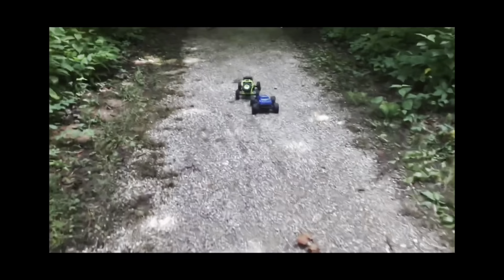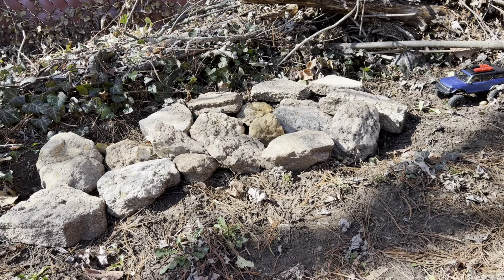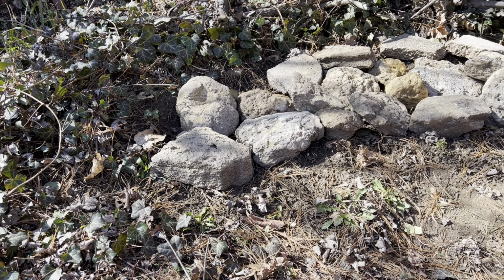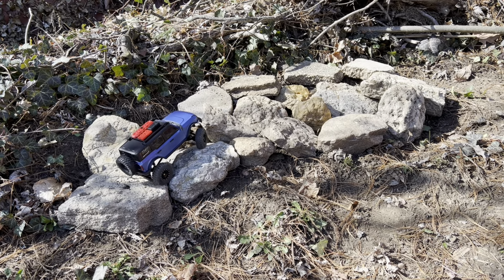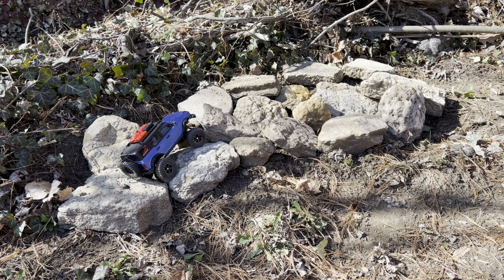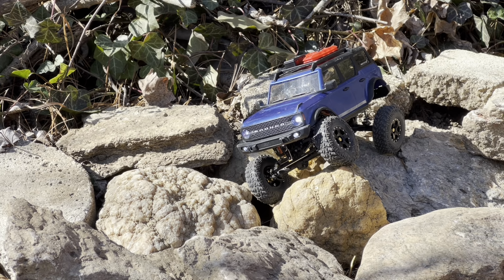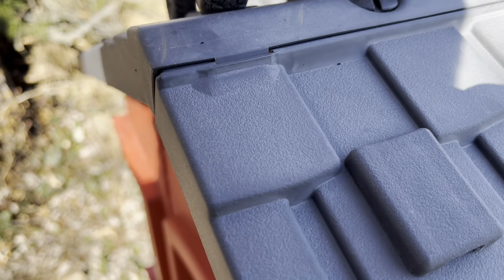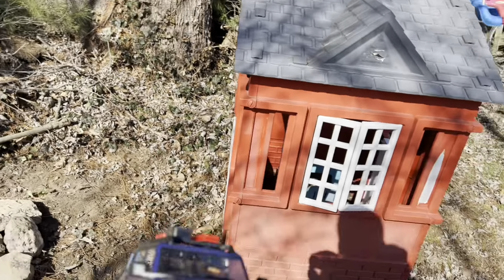axial SCX 24 bronco-￼￼ testing with small but important upgrade- RC Cincy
I got done setting up my rig and was doing some testing when the shock came apart.

￼ I ended up, checking them all and upgrading the oil to team Losi 50g oil

￼ Night and day difference, especially with the free bumper modification.